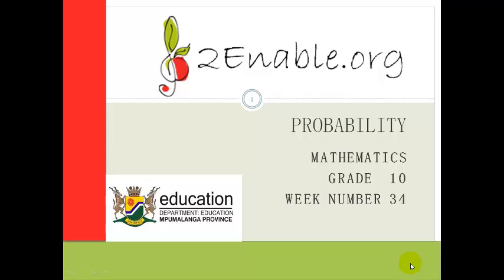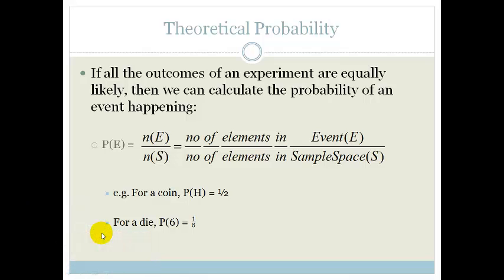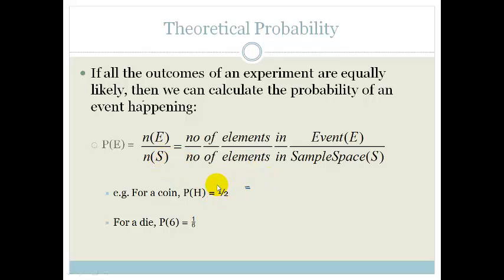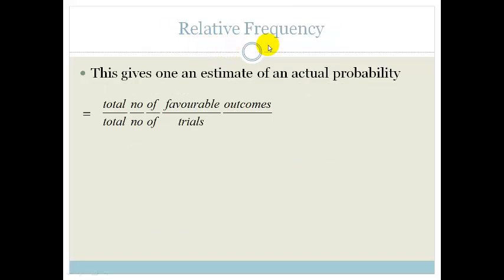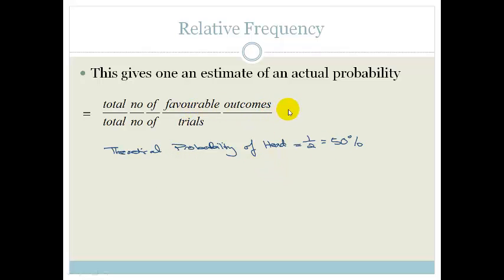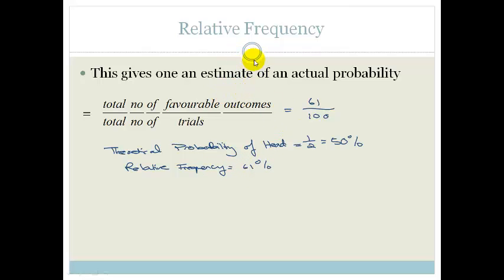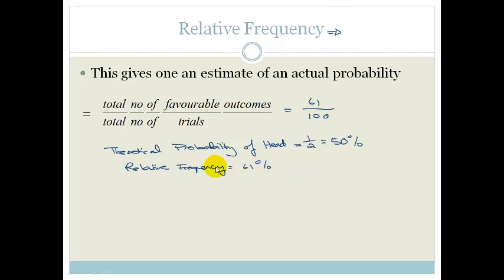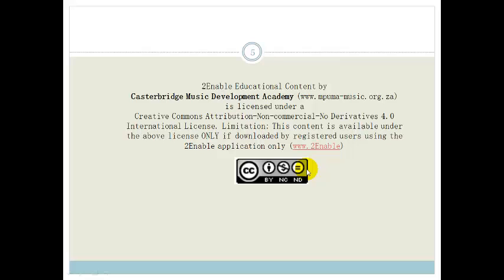Week 34 Probability Lesson 3 Theoretical Probability vs Relative Frequency